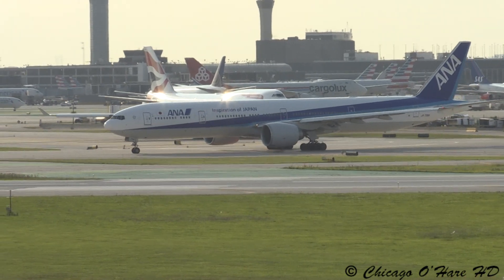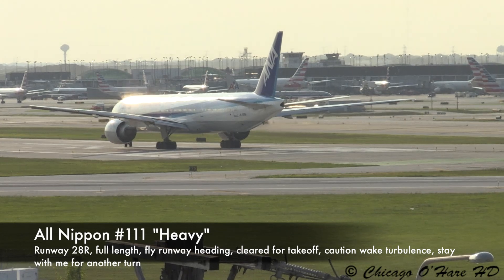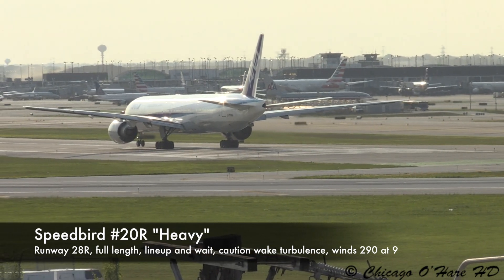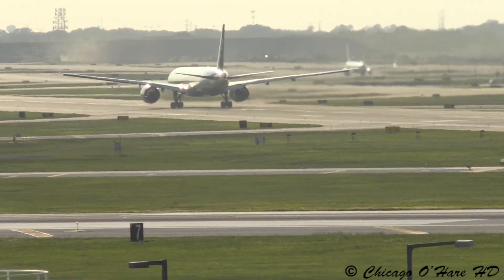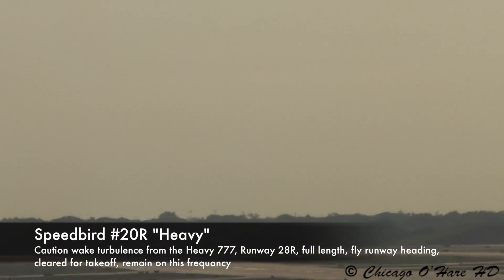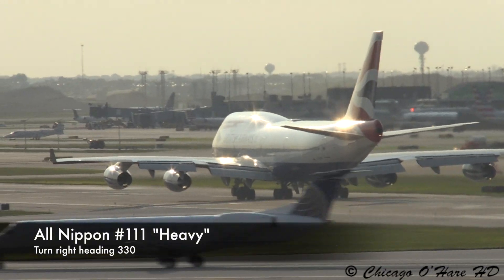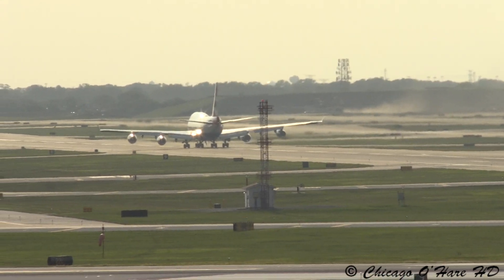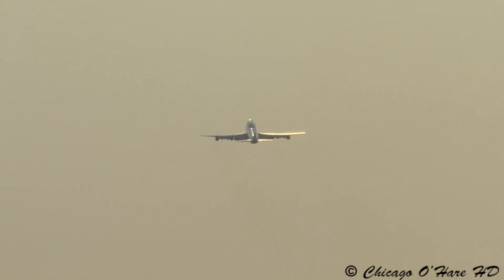Busy Chicago O'Hare Airport - Heavy Planes going to Tokyo and London - Plane Spotting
Amazing footage of two Heavies departing on Runway 28R. First is a All Nippon flight #111 to Tokyo. Heavy Boeing 777-300ER. Second is a British Airways flight 20R to London. Heavy Boeing 747-400. Both takeoffs are one after another. Enjoy!